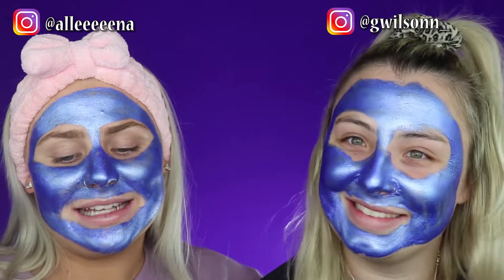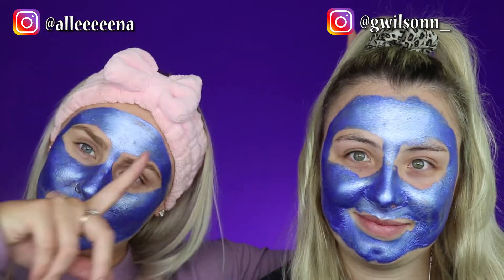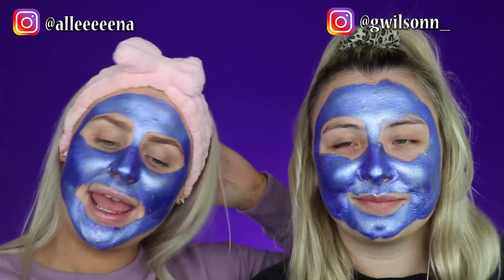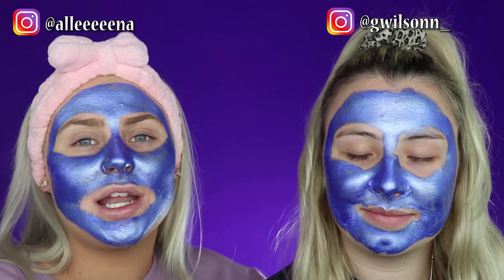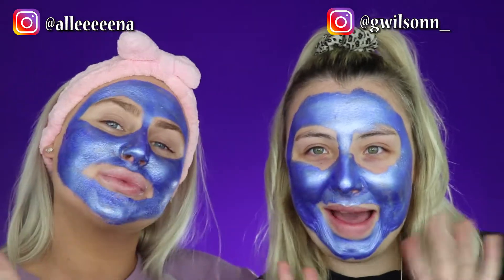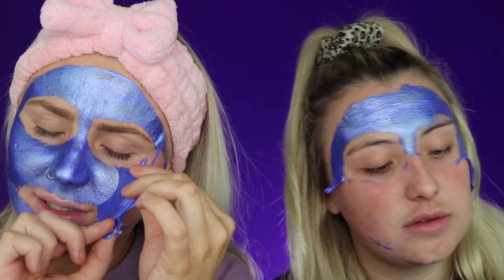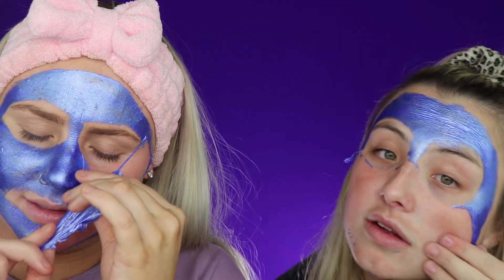BEAN BOOZLED CHALLENGE! Super Gross Jelly Beans!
Hello my beautiful people! Today Georgia and I try the Bean Boozled challenge...so gross! I love you xx

3 easy steps for your chance to win amazing products as shown in previous videos xx

Follow me on Snap: @alleeeeena

Follow Georgia on Instagram: @gwilsonn_